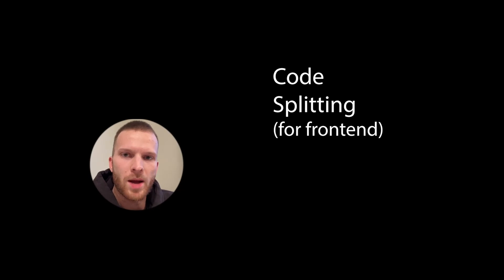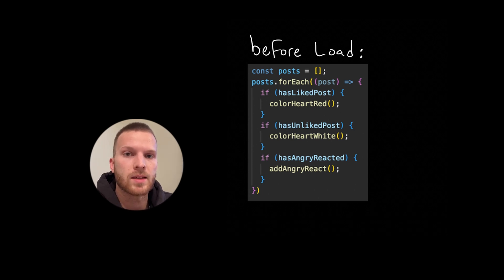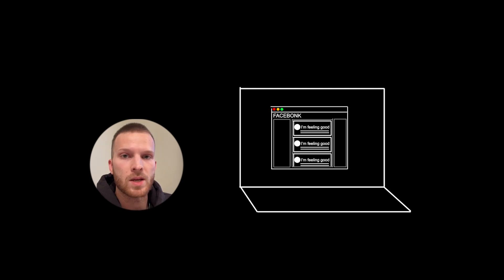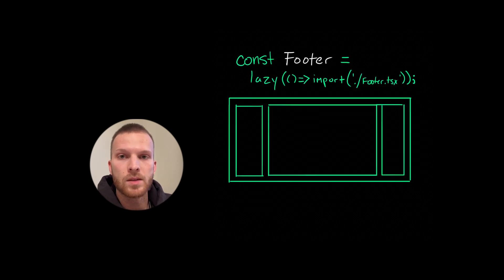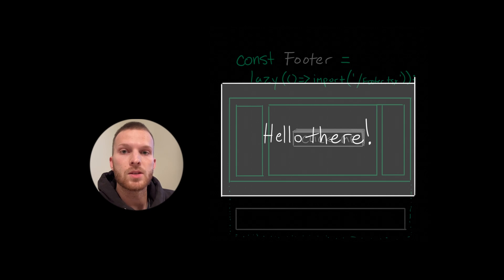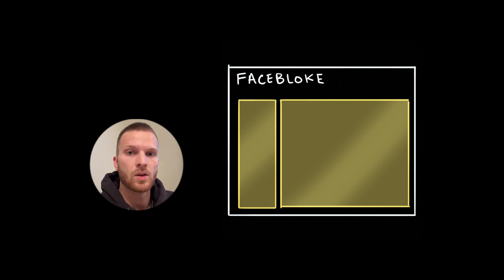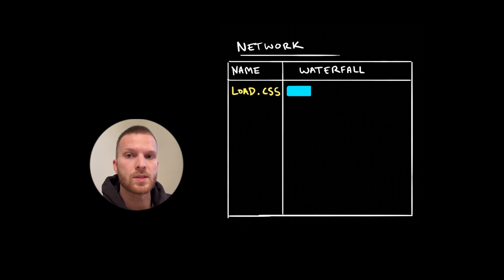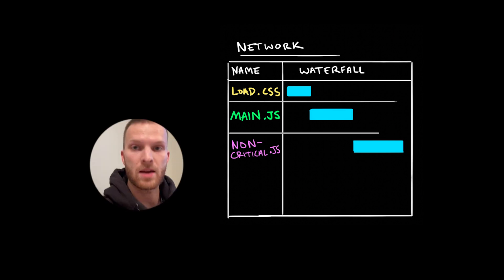Intro to Code Splitting for Web Apps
In this video we explore:
- What is code splitting?
- What is code "below or above the fold"?
- How does facebook load certain content at certain times?
- What are pure css skeleton loaders?